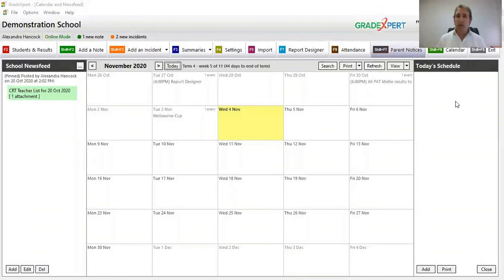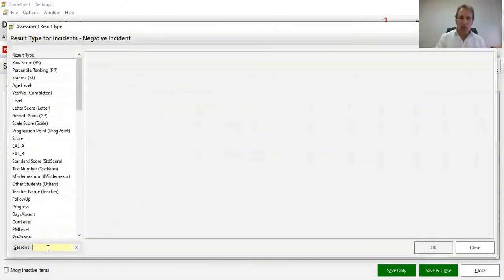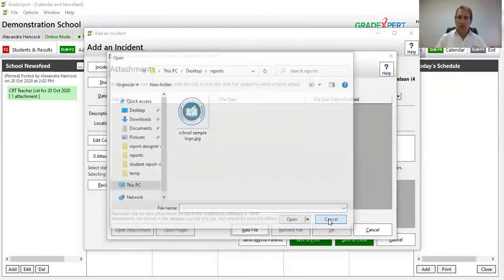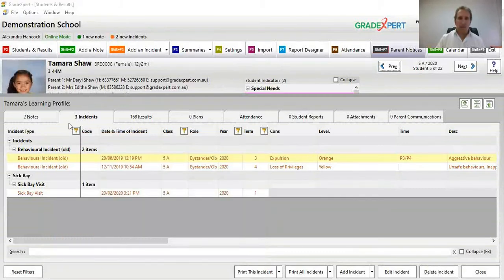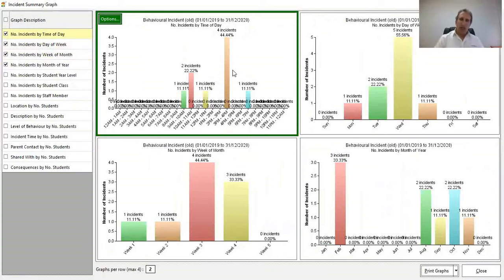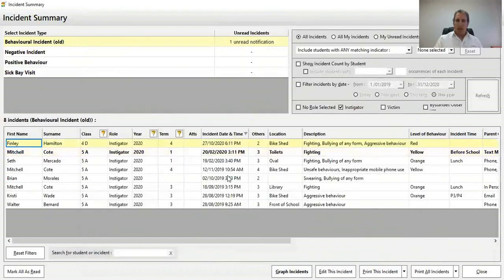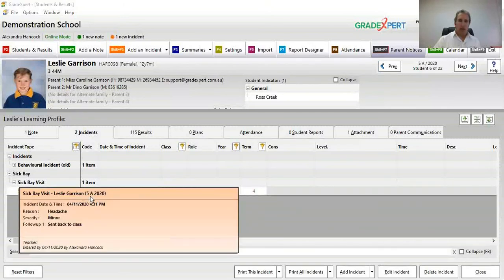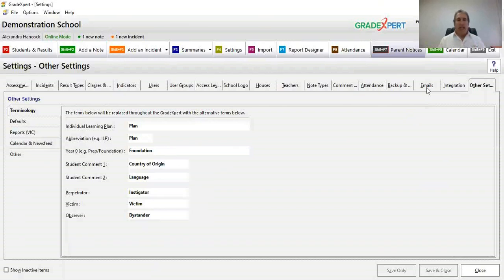Using the GradeXpert Incident Tracker (November 2020)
Learn how to set up different types of incidents, and then enter details of incidents that occurred at your school. You can then also graphically analyse your incidents to get a clearer picture of behaviours at your school.